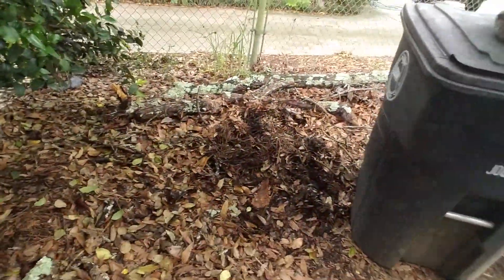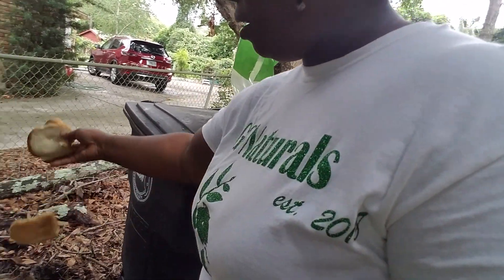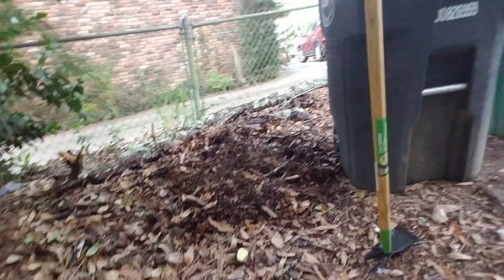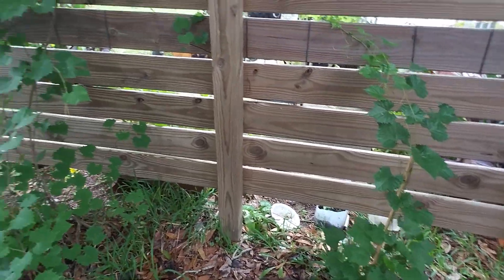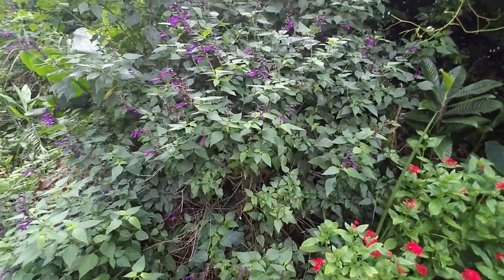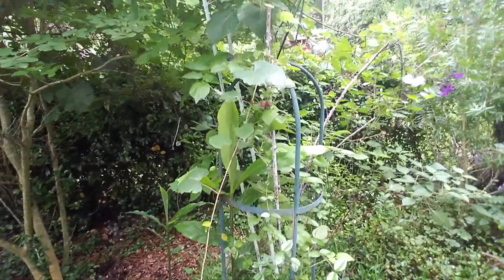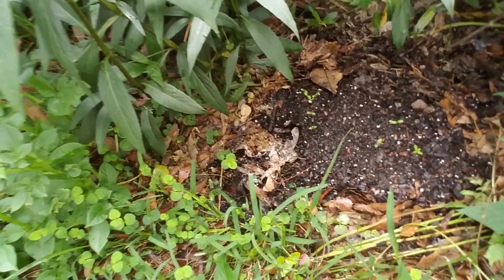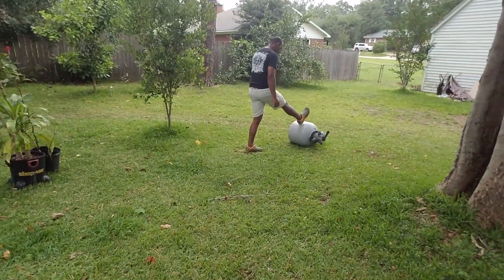Compost Piles in the backyard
We utilize our household scraps to go into our compost piles! Come compost with me on the homestead!